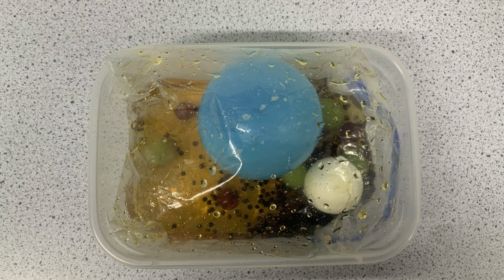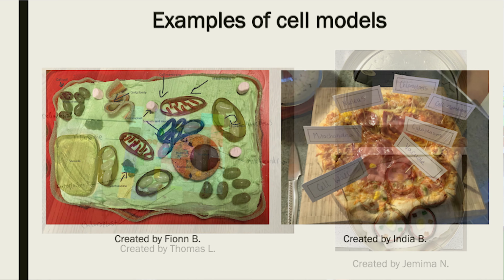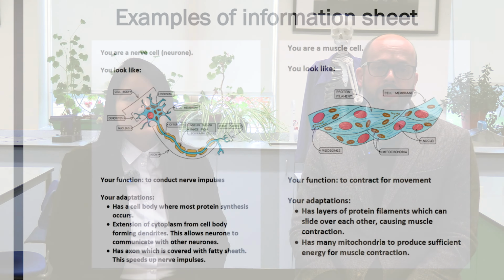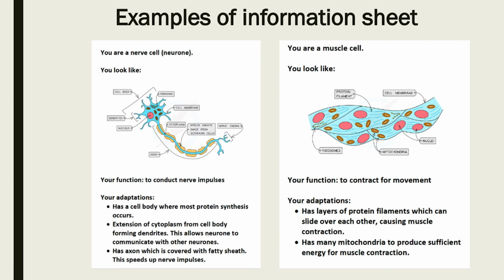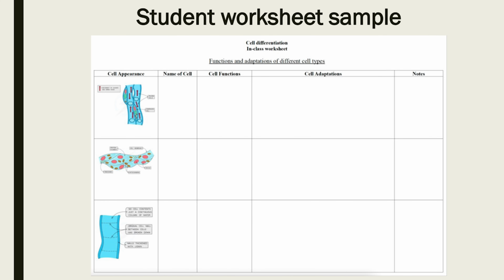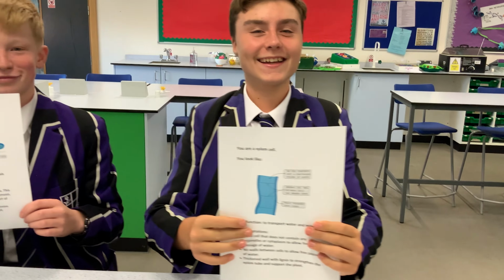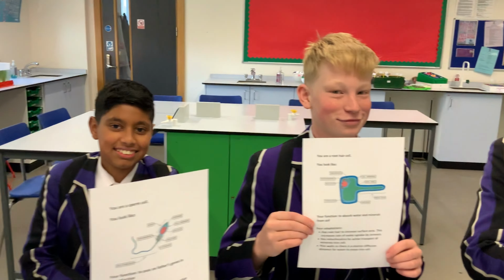How to Teach Cell Biology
Learning cell biology, often the first topic across different curriculums, provides a basis for comprehending more complex biological concepts, such as cell division, metabolism, and cellular respiration. Therefore, understanding cellular concepts thoroughly is important in the early stages of biology learning.

In this video, we specifically want to introduce three other engaging activities you can use without microscopes while teaching cell biology under different national curriculums. The three activities are the DIY cell model, the cell speed-dating game, and the cell guessing: “who am I?” game.

Hope you enjoy this video and please share any other interesting ideas and experiences you have on teaching cell biology in the comment section below!

Also, not all these amazing teaching strategies are developed by our team of teachers. We also believe many teachers and educators have used these strategies in different settings. The main purpose of this series of videos is to share some experiential learning strategies that we found particularly useful and effective in teaching Biology in our classrooms.